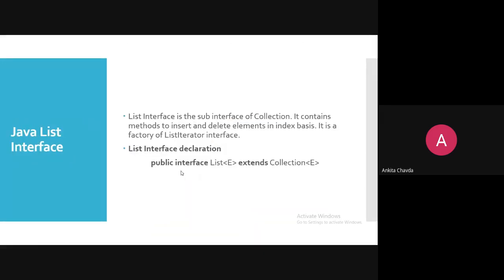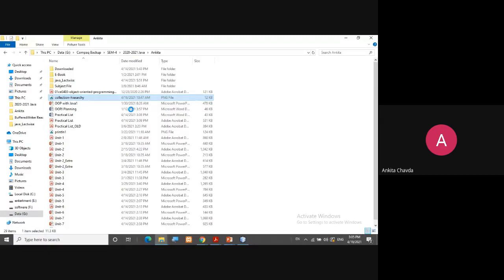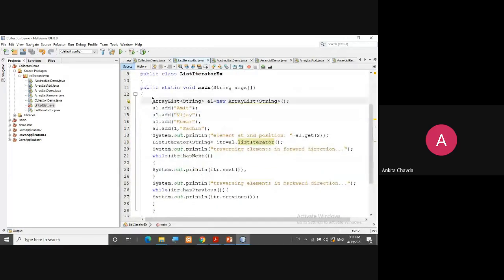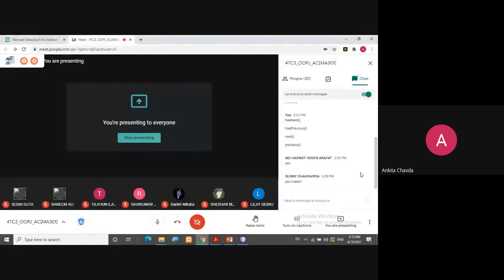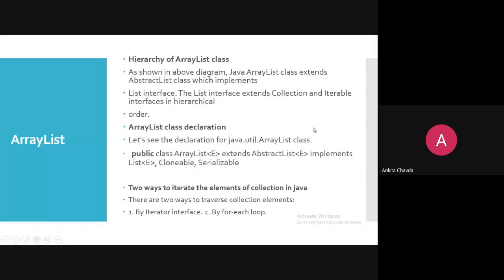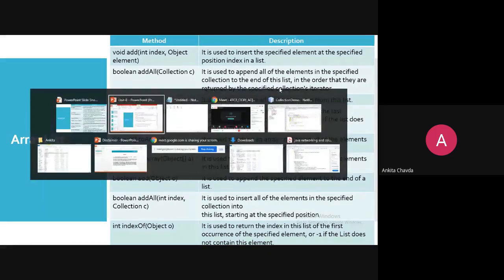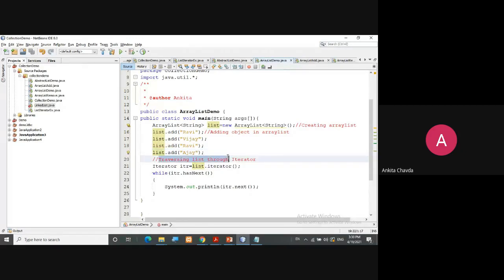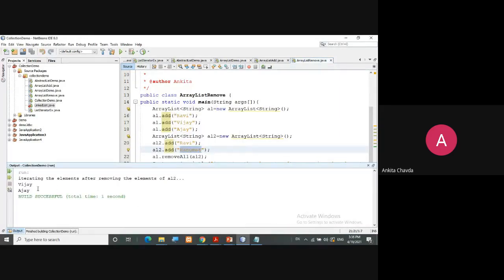4TC3_OOPJ_AC_19_04_2021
ListIterator Interface, AbstactList class, ArrayList class with Programs